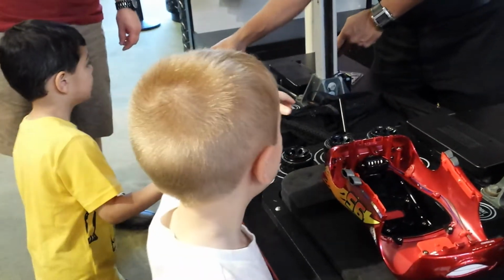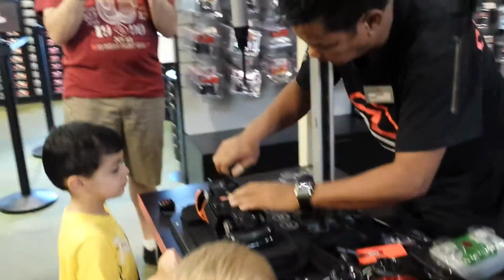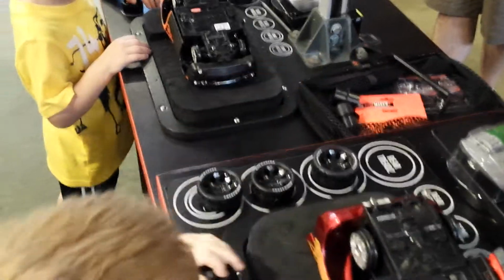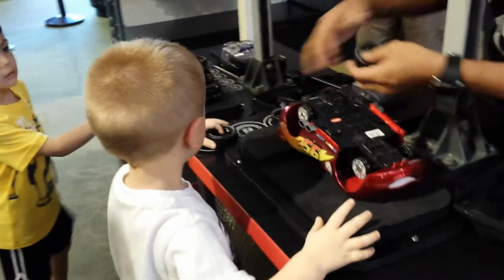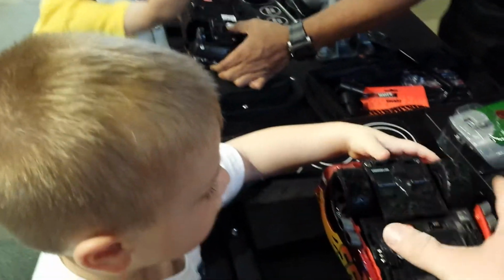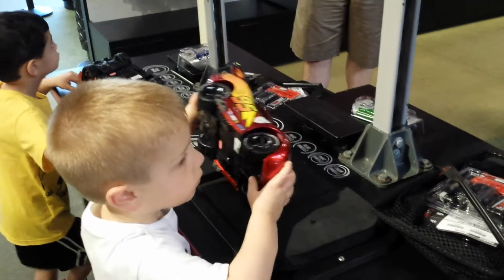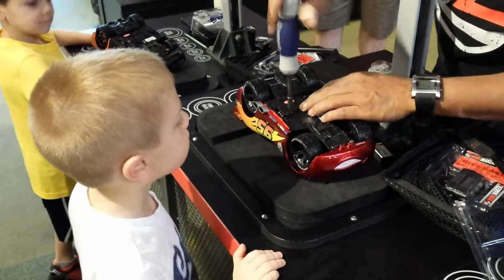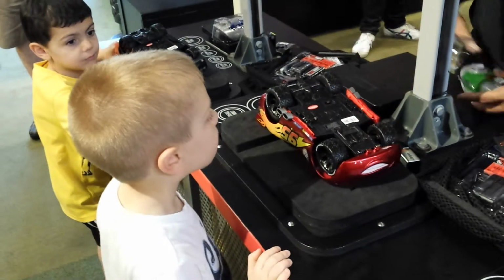LOUIE RIDEMAKERZ DOWNTOWN DISNEY